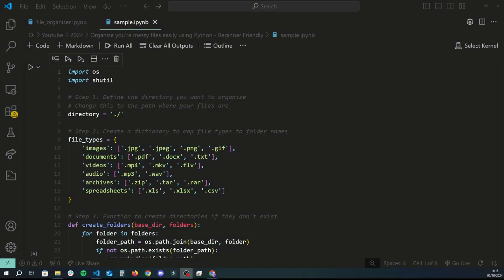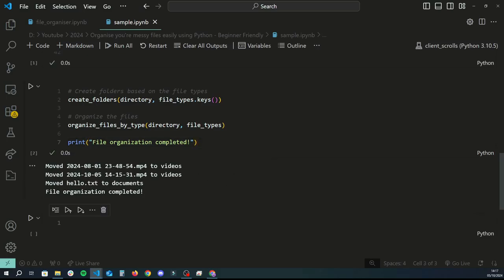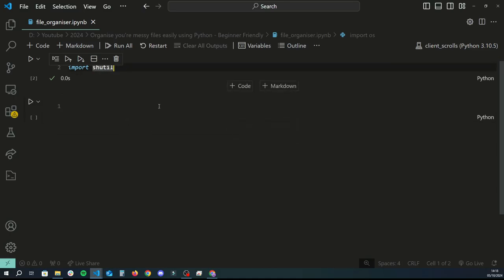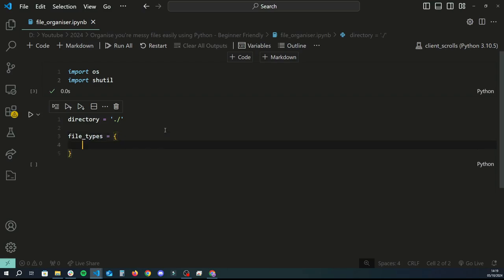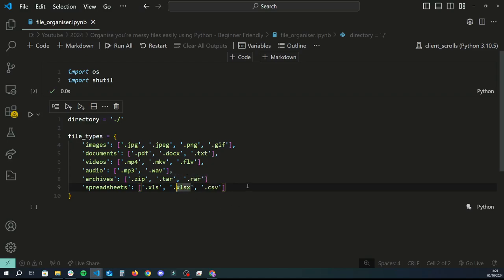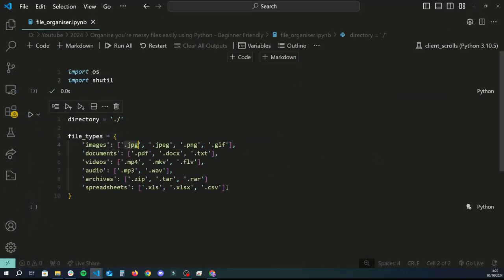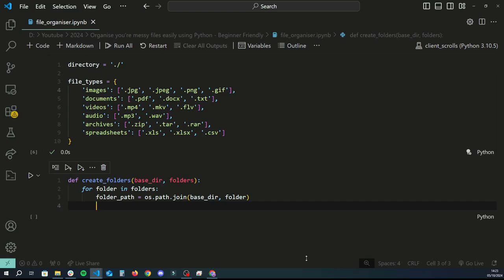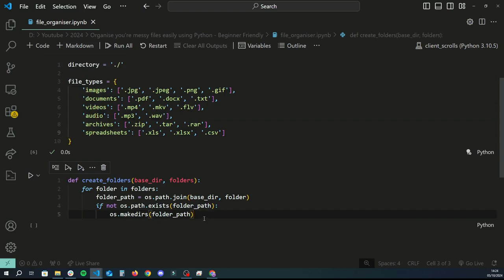How to Organise Files by Type in Python using OS and Shutil: Beginner Friendly Tutorial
Welcome to this beginner-friendly tutorial on How to Organise Files by Type in Python using OS and Shutil! In this step-by-step guide, we'll show you how to automate the process of sorting your messy files into organised folders based on their file types.

Are you tired of searching through a cluttered directory filled with random files? With just a few lines of Python code, you can streamline your workflow and declutter your digital space! Whether you're managing documents, images, or other file types, this tutorial will equip you with the skills to create a simple yet effective file organisation script.

In this video, you will learn:

1. How to use the OS and Shutil libraries in Python
2. The basics of file manipulation and directory management
3. Step-by-step instructions to categorize files by type
4. Tips for customizing the script to fit your needs

Perfect for beginners, this tutorial doesn't require prior coding experience. By the end of this video, you’ll have a handy script that will save you time and keep your files organized!